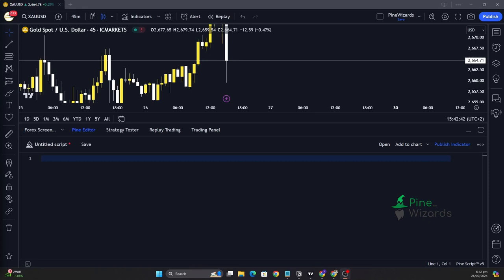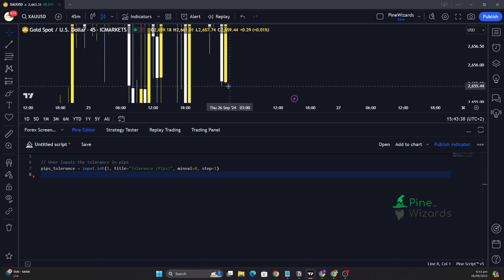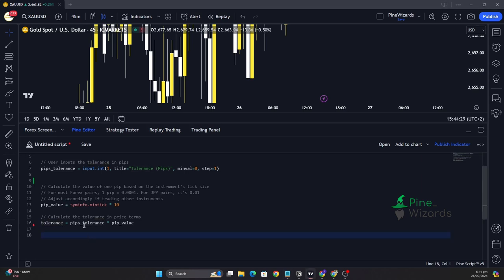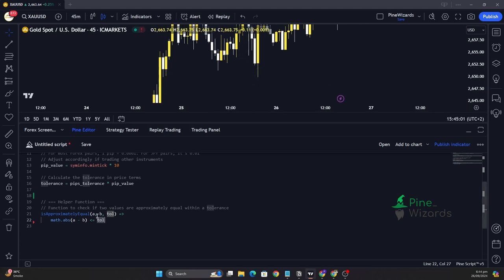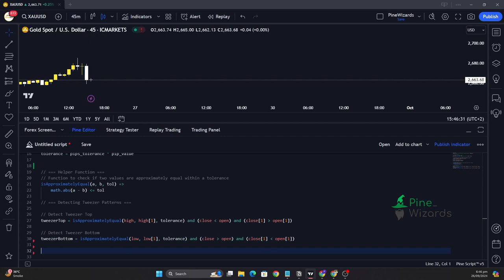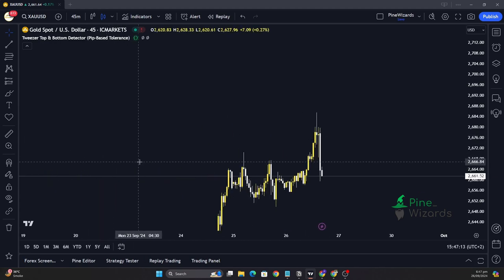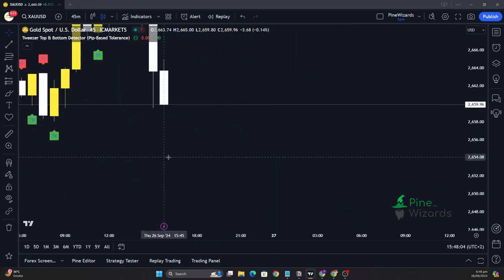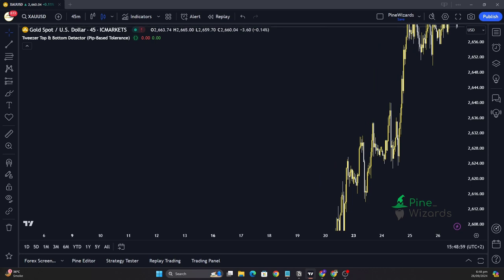Tweezer Candlestick Pattern With Gaps in Pine script | Lesson 45 | Pine script Course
Welcome back ! 🚀 In this comprehensive Pine Script tutorial, we dive deep into creating a Tweezer Top & Bottom Detector indicator tailored for Forex traders. This updated version features a pip-based tolerance setting, making it easier than ever to identify potential reversal patterns with precision.

📈 What You'll Learn in This Video:

Understanding Tweezer Tops & Bottoms: Learn what these candlestick patterns signify and how they can signal potential market reversals.
Pip-Based Tolerance Explained: Discover how setting tolerance in pips enhances the accuracy of pattern detection, especially in Forex markets.
Step-by-Step Pine Script Coding: Follow along as we build the indicator from scratch, ensuring you grasp each component of the script.
Customization Tips: Learn how to adjust the pip tolerance based on different Forex pairs and market conditions to optimize the indicator’s performance.
Practical Application: See the indicator in action on real charts and understand how to interpret the signals for informed trading decisions.